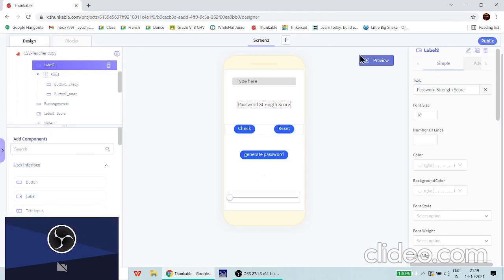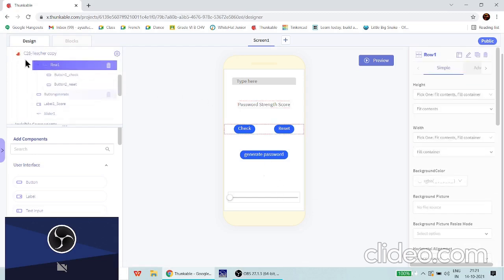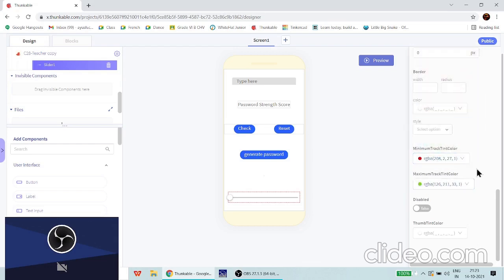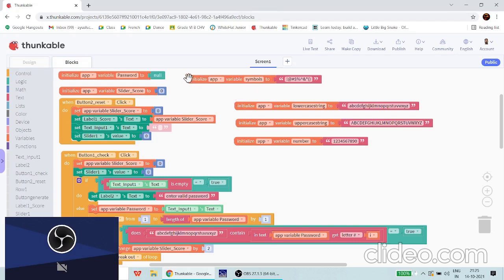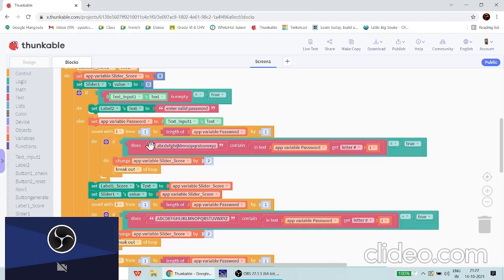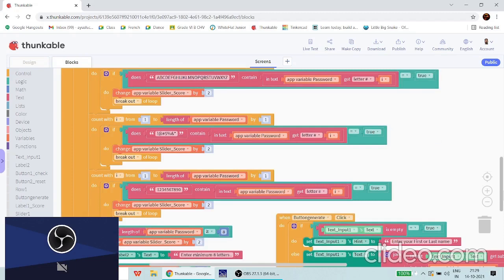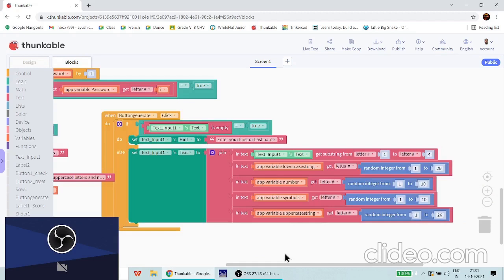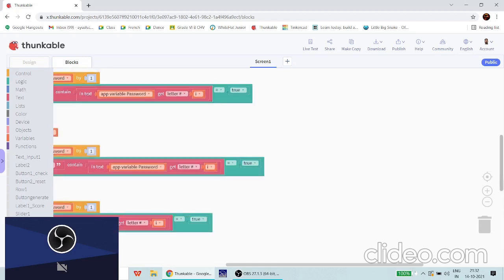how to do catch it or crack it project.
images link are below:
oh if i send the link you cant download it.
uhhh you guys can search on google and put it
that will be better
dont forget to reduce size